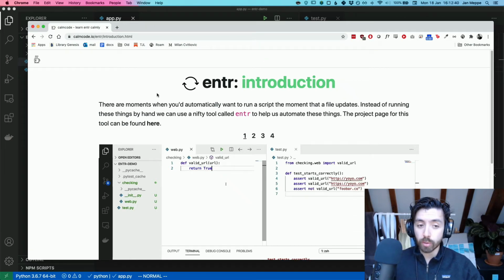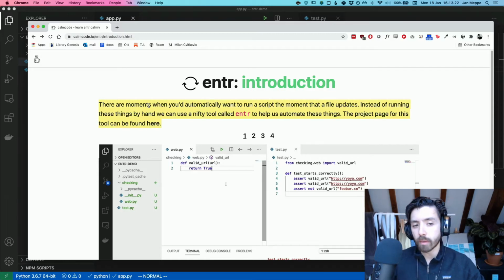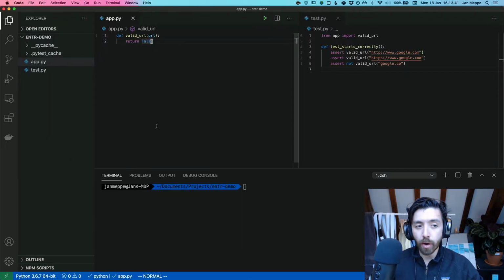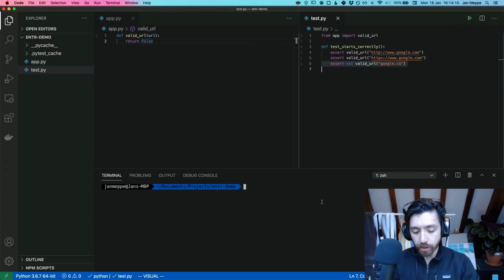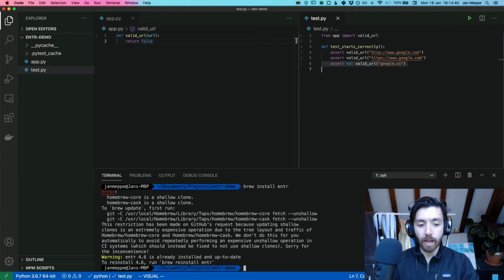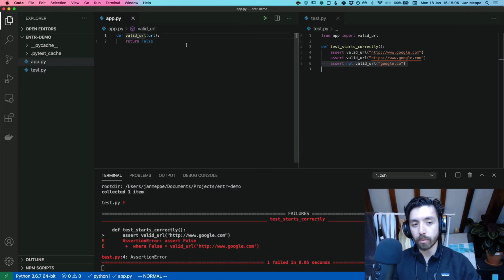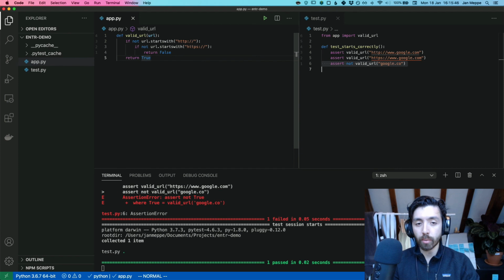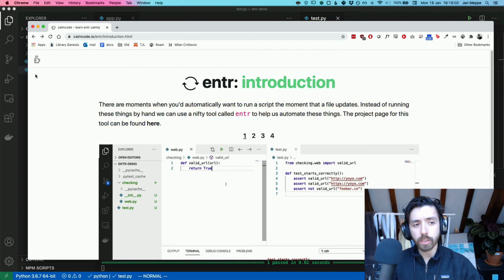Automate running your python tests with entr (linux/bash tool)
Just wanted to share this awesome thing I found on their website!